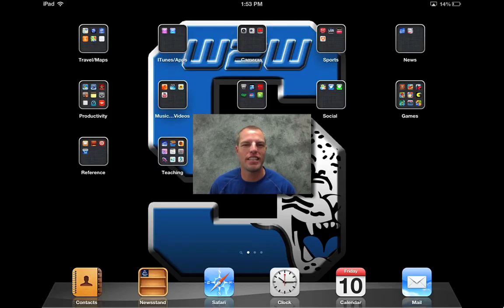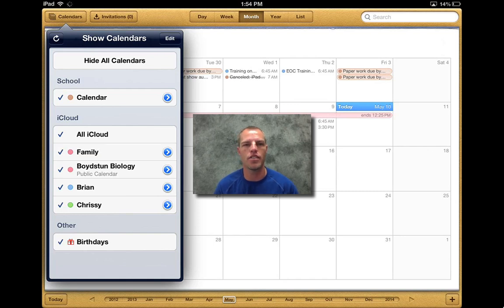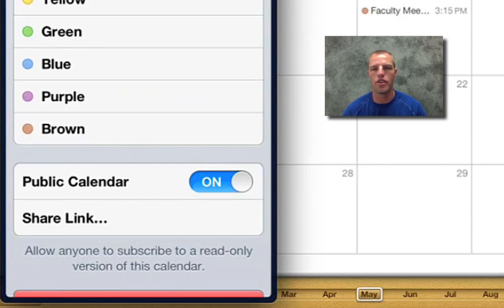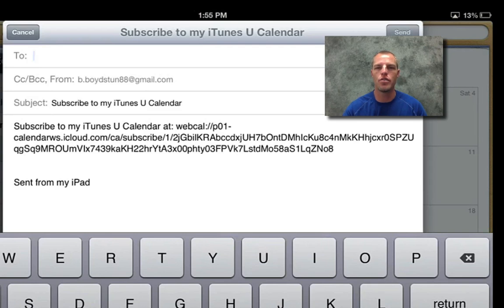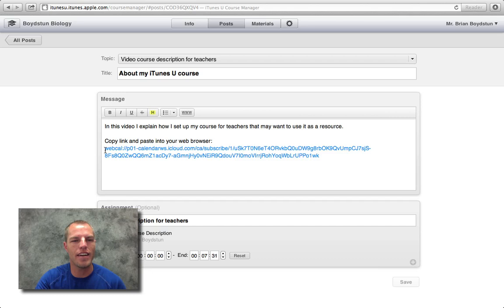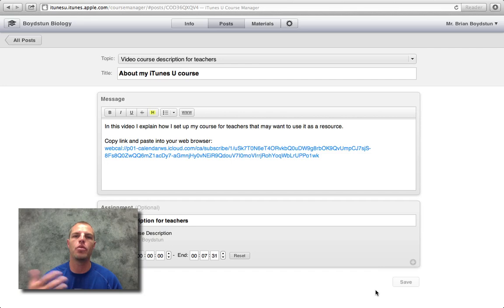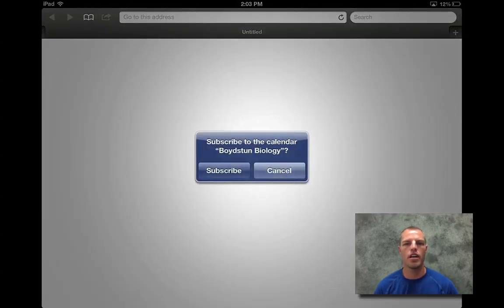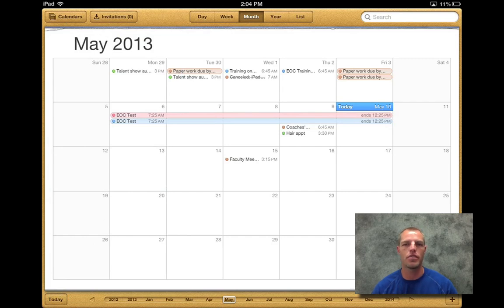How to create and share an iCalendar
This video shows you how to create an iCalendar and then push it through the cloud to your students. Here is the link to my iTunes U course